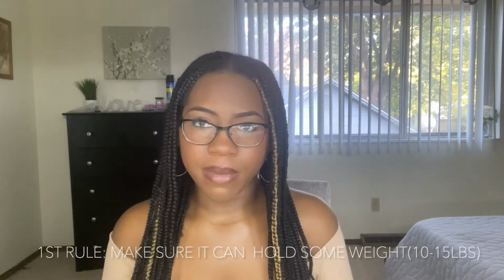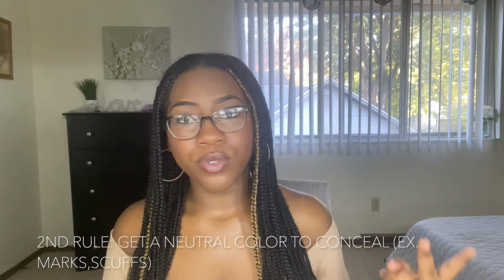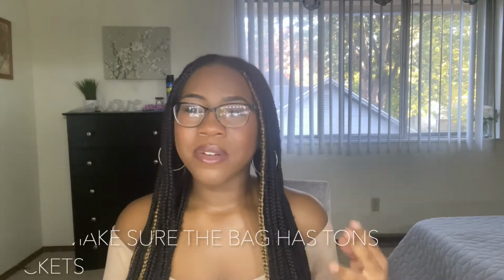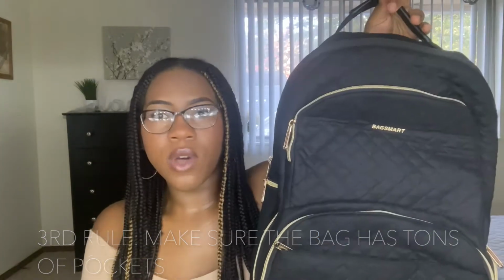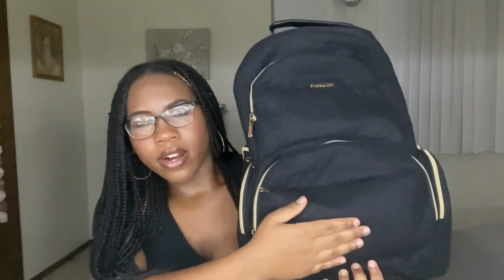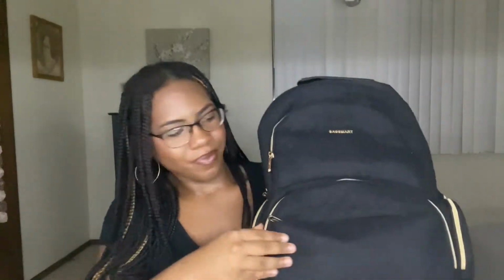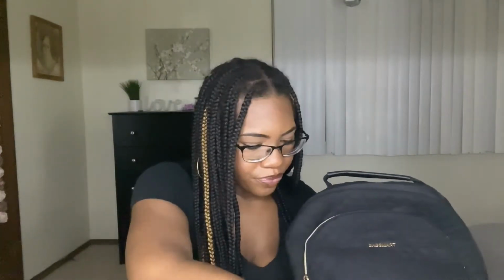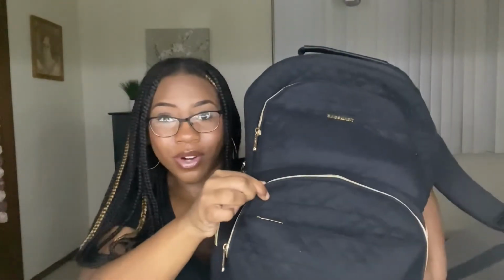Bookbag Survival Guide: College Edition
Hey Everyone!!! In today's video, I'm showcasing what's in my bookbag that has helped me survive FOUR years of college. If you have any items that you keep in your bookbag, that I didn't mention, please be free to comment on them down below.
Extra Details:
Beige Shirt

VIP Poo

Travel Perfume

Age: 21
Pronouns: She/Her
College: UIUC
Name Pronounced: On-dr-Onna